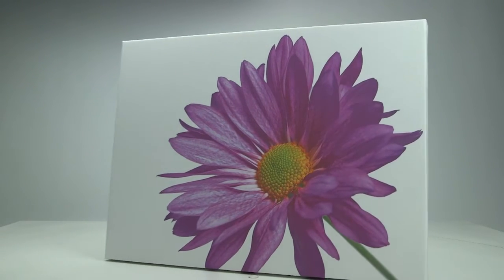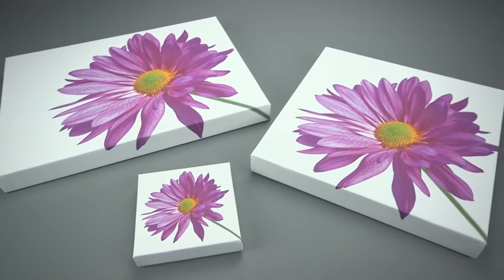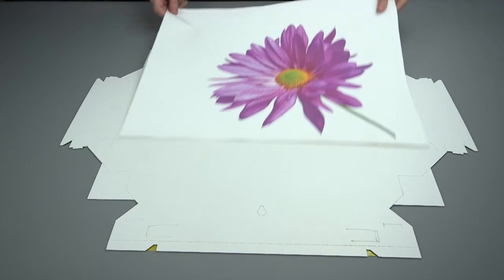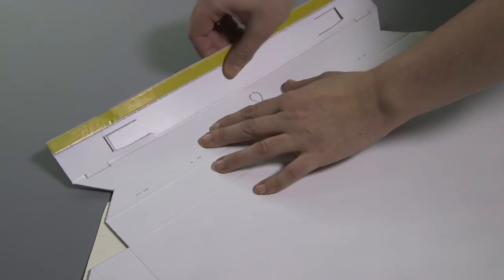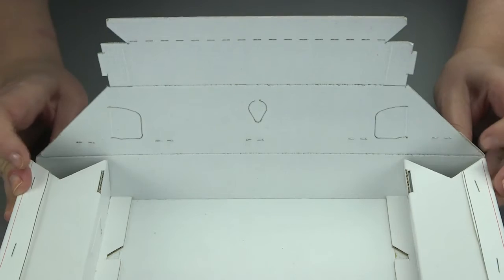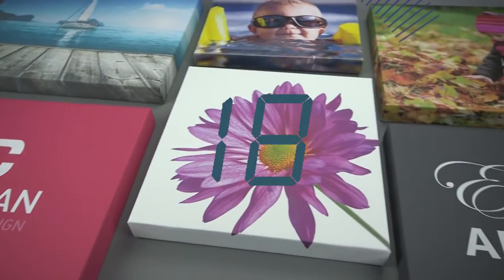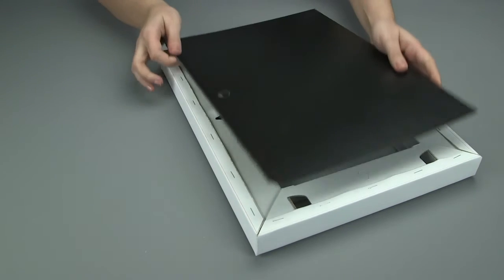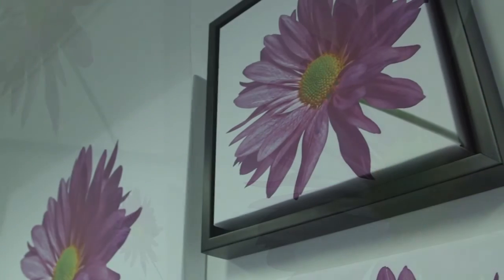Artwrap Quick Pro Canvas tutorial from Doro Tape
Introducing Artwrap.

ArtWrap is a revolutionary way to create the unique wall art your customer will love.

- Premium gallery depth canvases
- Ultra tough - simply cannot sag, even after time
- Perfect corners every time
- Quick and easy - it only takes 2 minutes per canvas
- Print template download for each size to make it even easier
- Useful video demo so you won't go wrong
- Only a stapler and scissors required
- Can be made using canvas or paper
- Lightweight and easy to hang
- Black back board option for a real pro finish